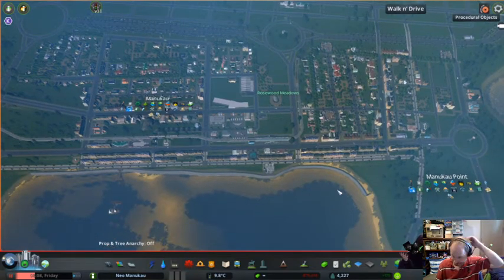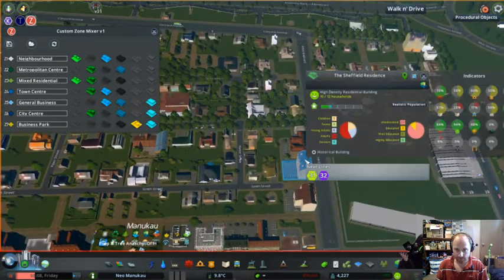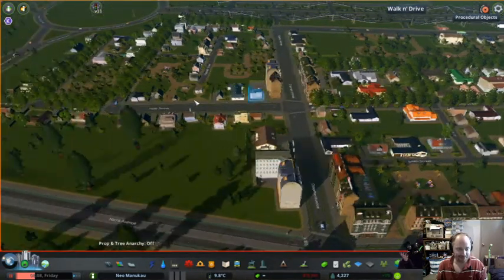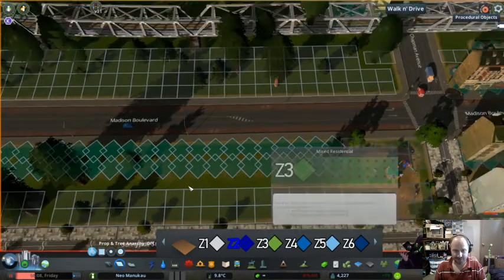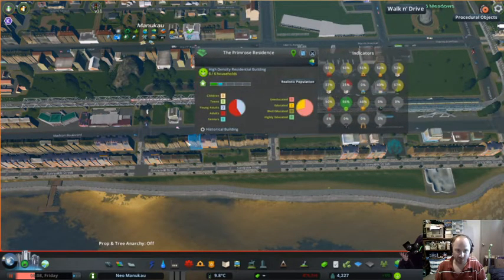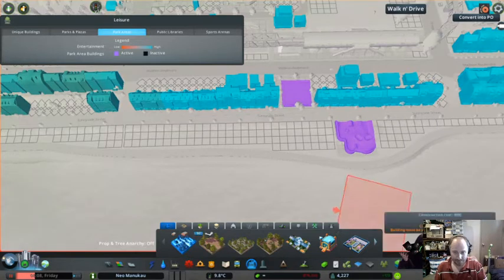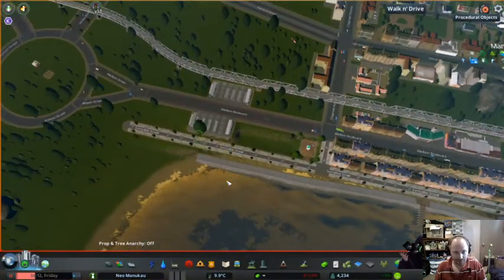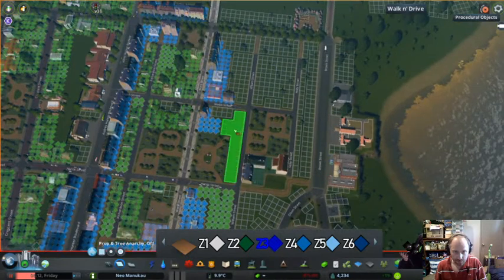Using the Klyte Custom Zone Mixer Part 2 (Implementation and Review)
Using the Klyte Custom Zone Mixer Part 2 (Implementation and Tweaks)
I give a very high level overview on how to use the new Custom Zone Mixer and why.
This is  the Zones in action and fine tweaks to get best bang for buck
Part One: setting the respective zones and laying them down.